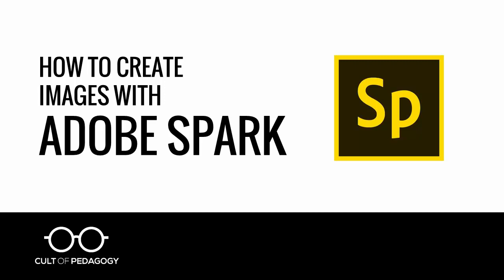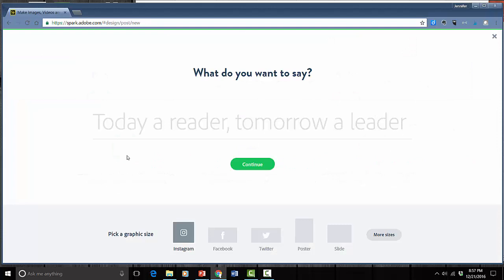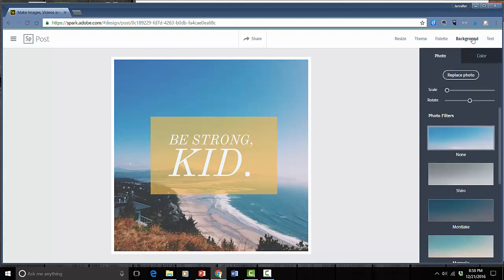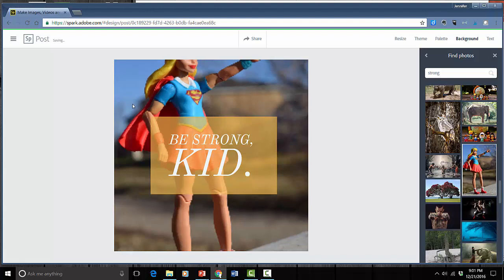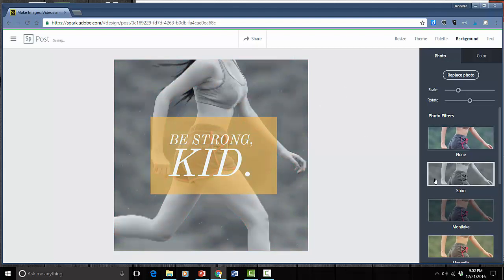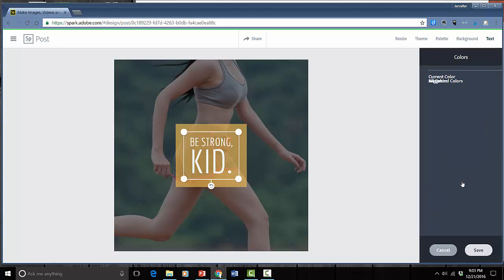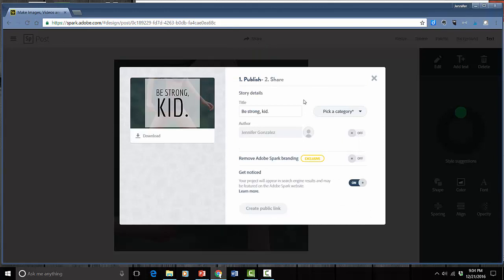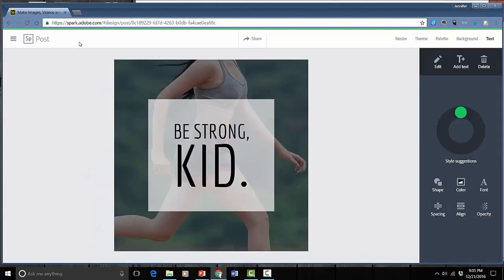How to Create Images with Adobe Spark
With Adobe Spark, you can create beautiful images, videos, and web stories for free. This tutorial shows you how to create images using the web version of Adobe Spark.